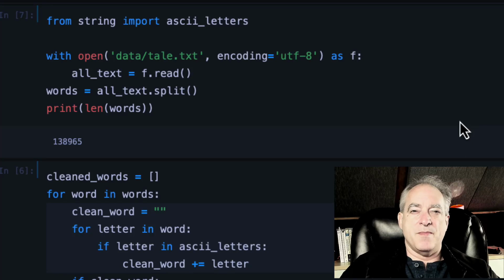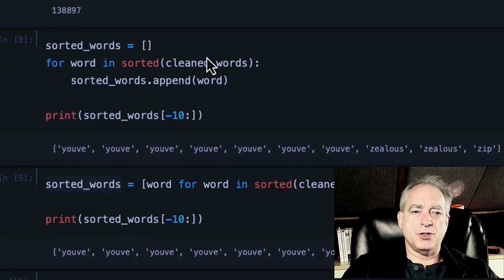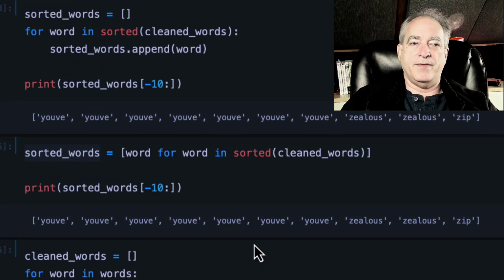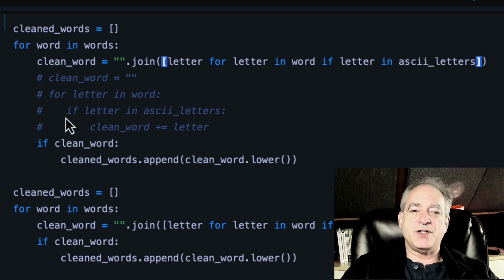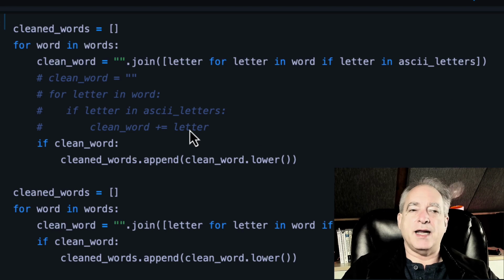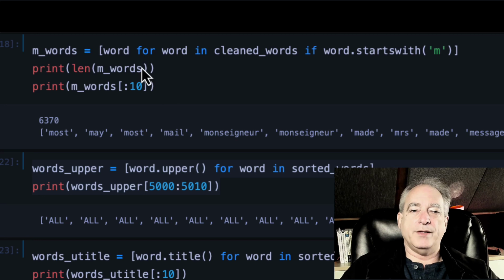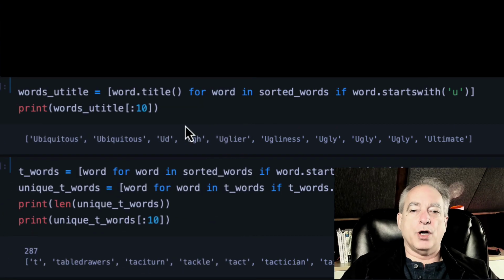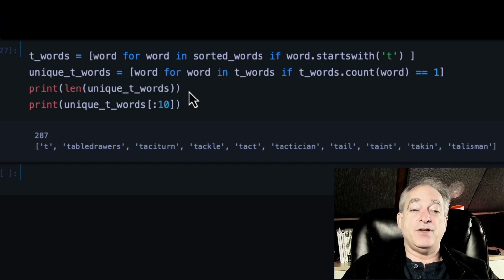List Comprehension - compact way to build list from a list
Python list comprehension is a compact syntax to take one list and build another list.  You can modify the items like upper case strings and filter using if clause all in one line.

They are used everywhere so getting comfortable with them is key to getting better at programming with Python.